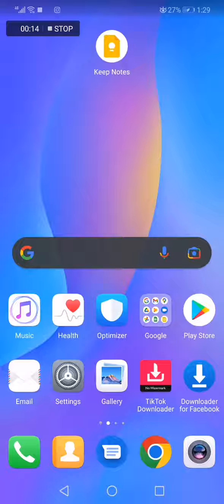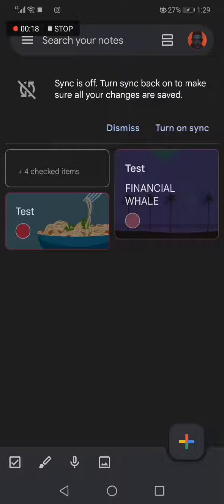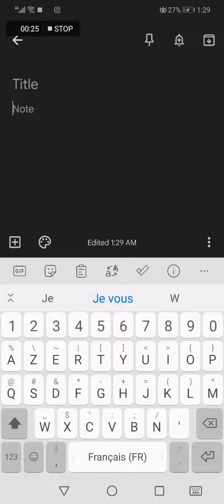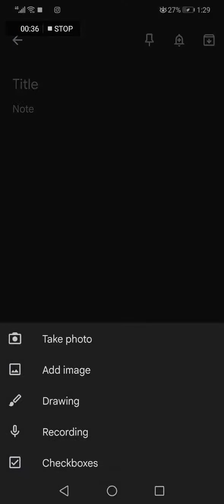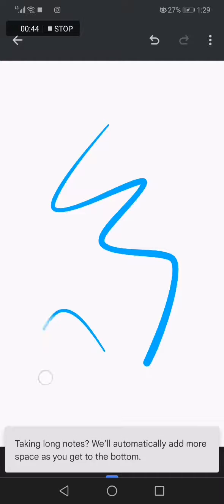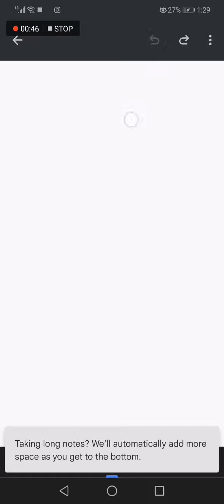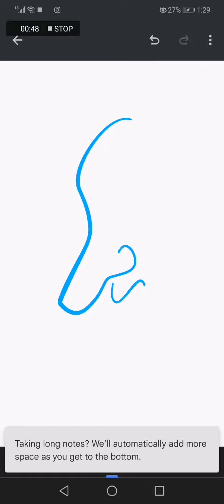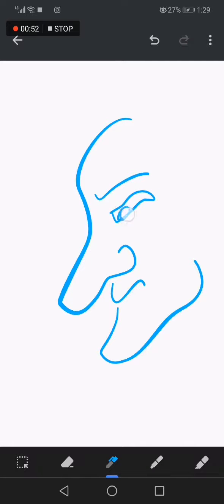How To Draw on Google Keep Notes App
My idols on YouTube:
Mike Vestil
Ali Abdaal
biaheza
Kevin David
Incognito Money
Sara Finance
Everyday Money
Channel Makers
Vidiq
SuperHumans Life